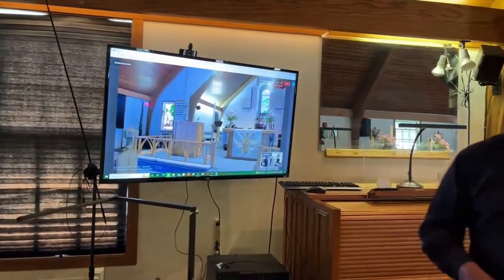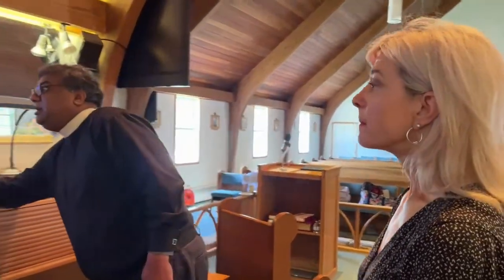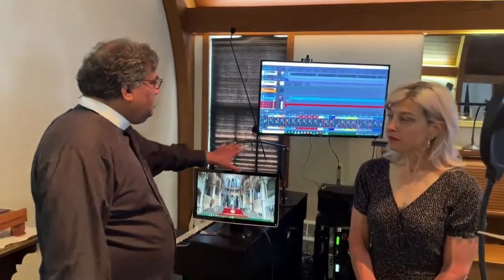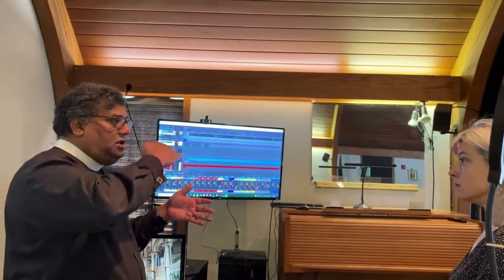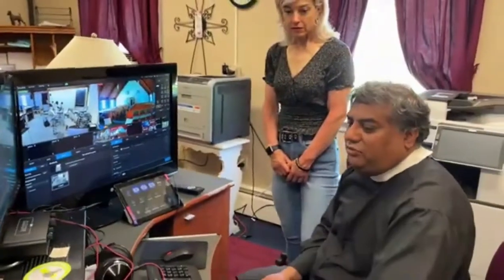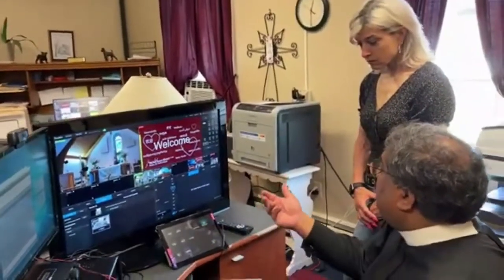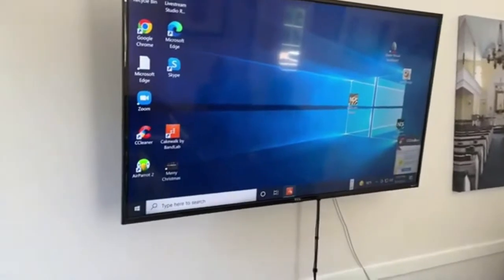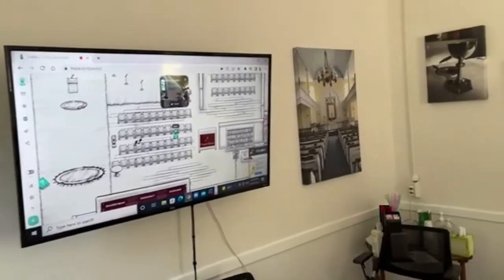Livestream Tech for Churches E2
Your church, regardless of the size of your congregation, can livestream in an engaging way, learn how.